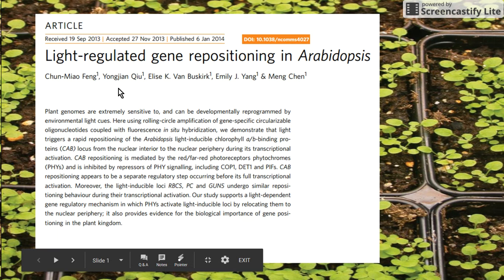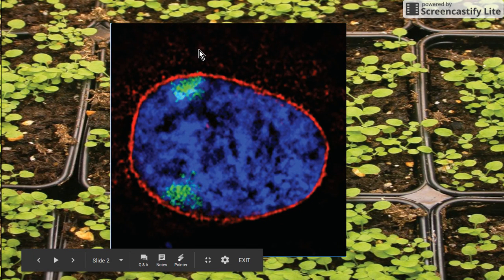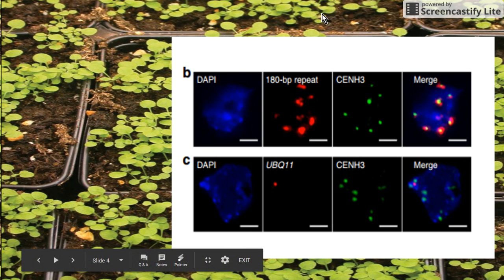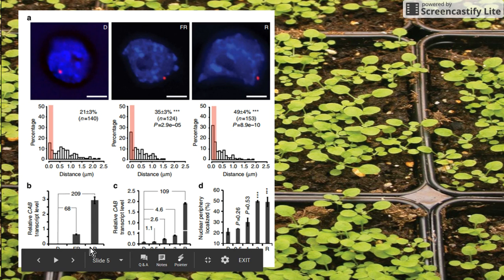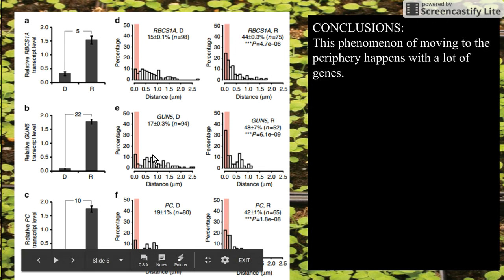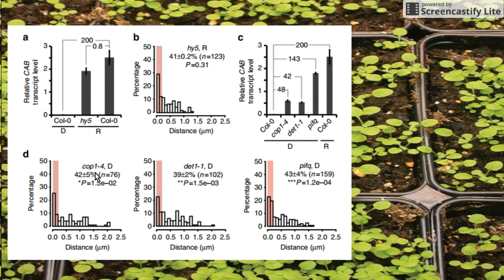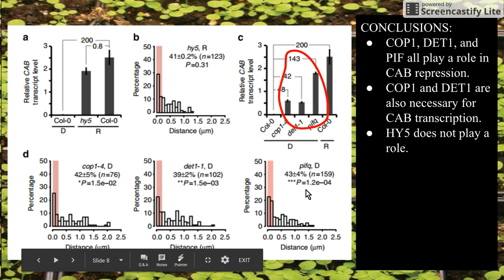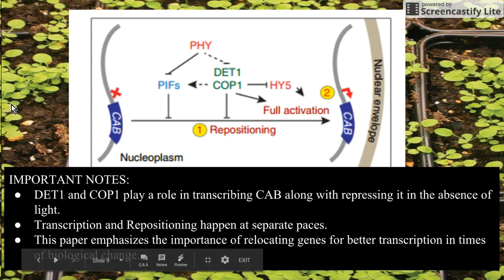Gene positioning in response to light